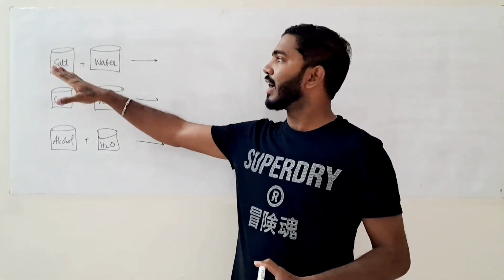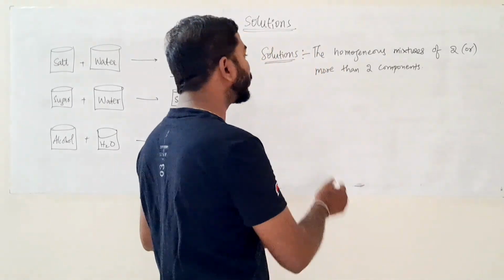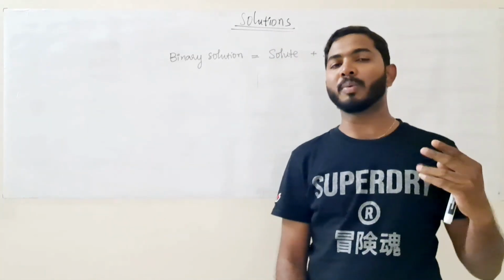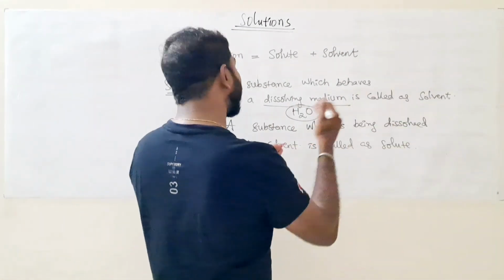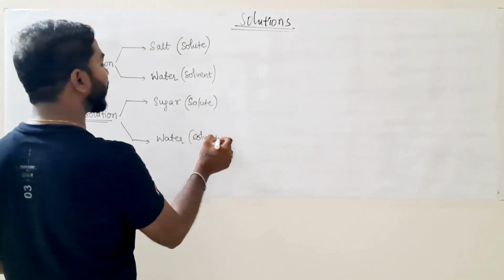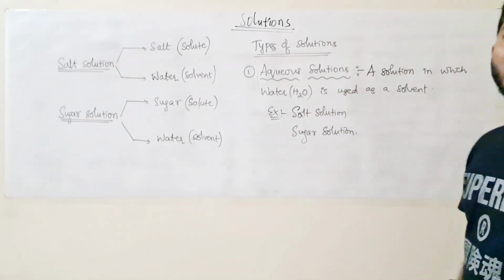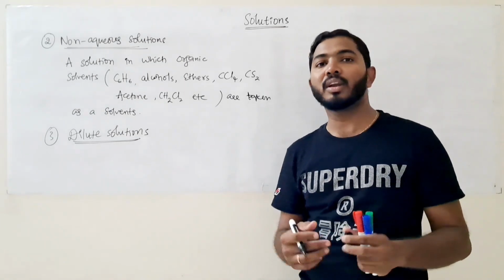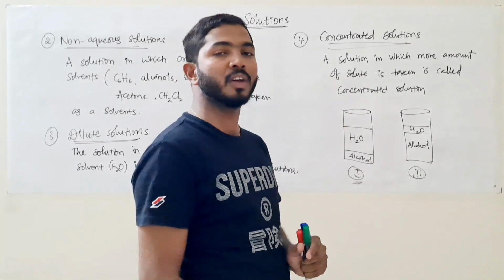SOLUTIONS#1 (Types of Solutions) @ JEE-MAINS/ADV/NEET...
Follow the channel regularly to get the updates...
Support from your side gives me additional strength...